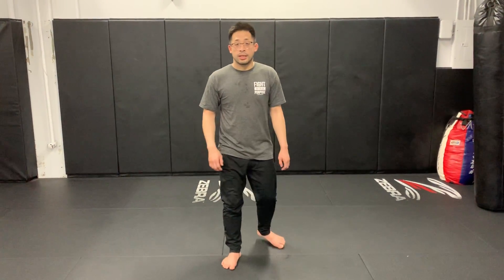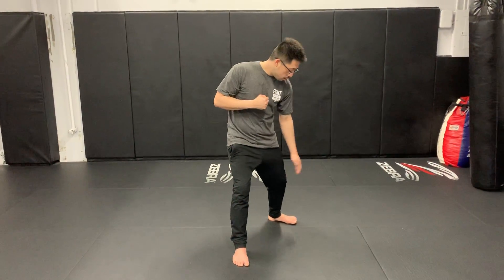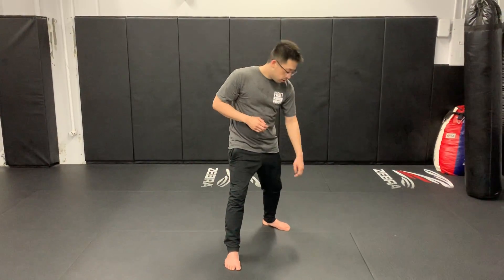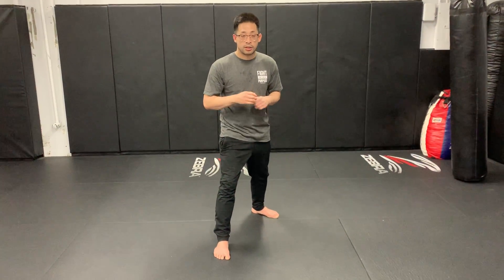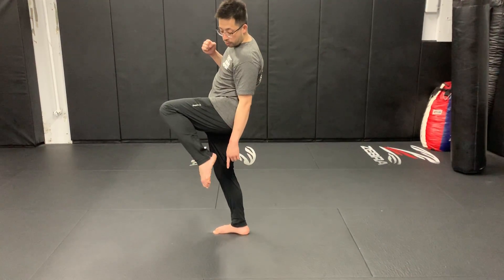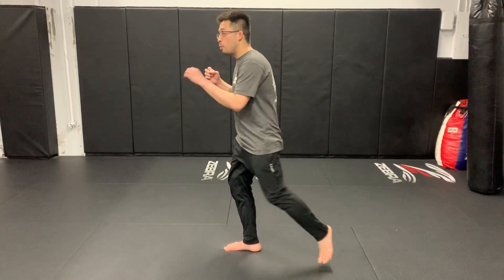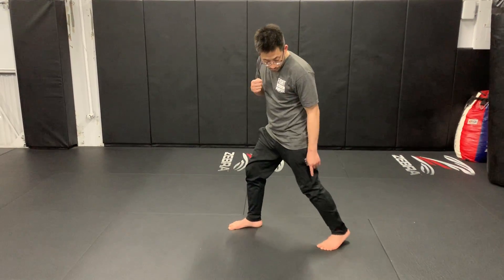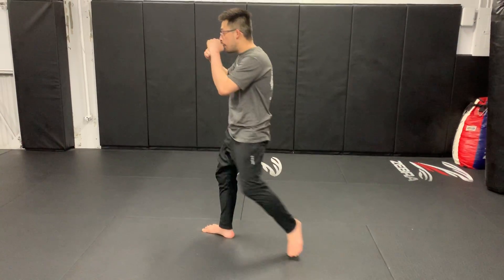Knees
Learning how to throw Knees.